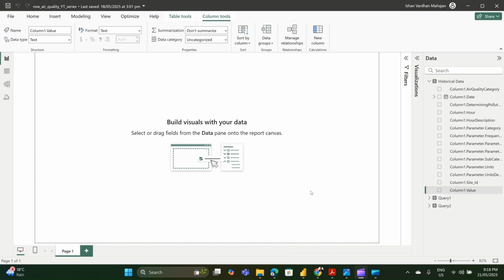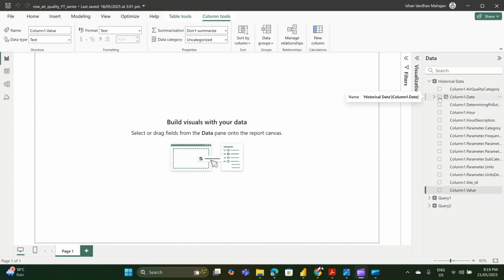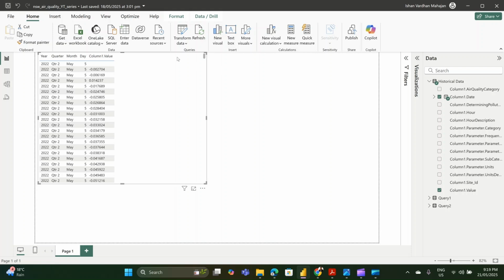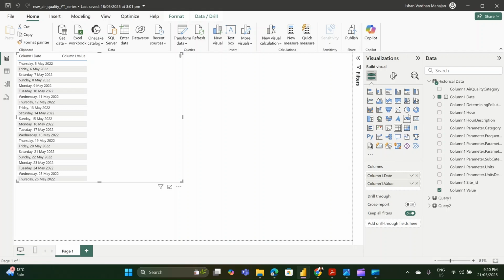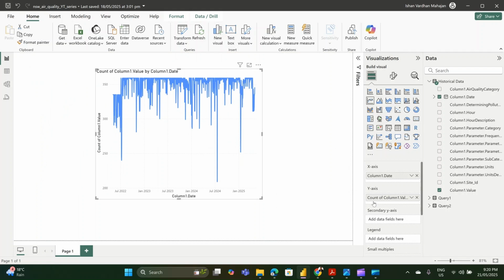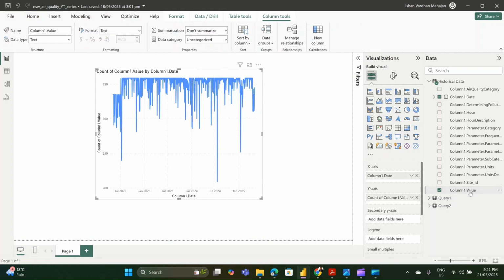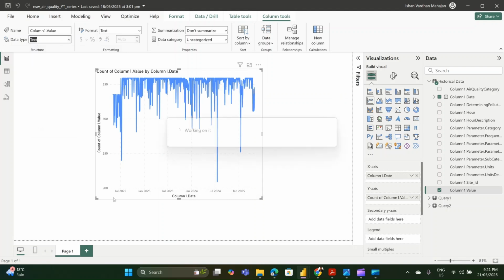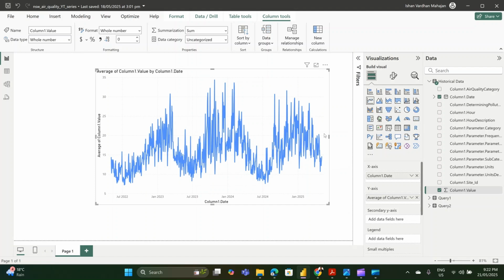Build Your First Visualisation (Line Chart) in Power BI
If you have never built a visualisation, do not worry. Lets build a simple Line Chart together.